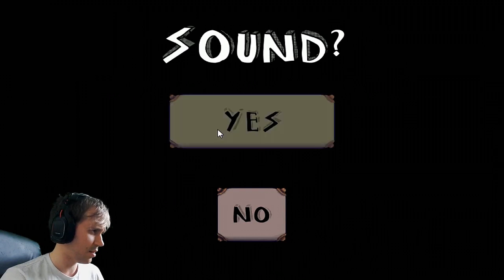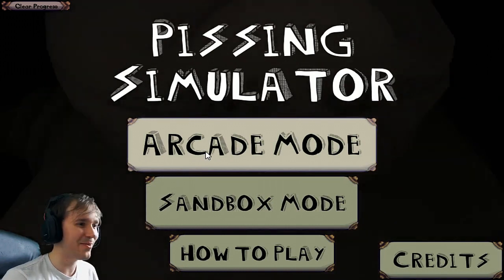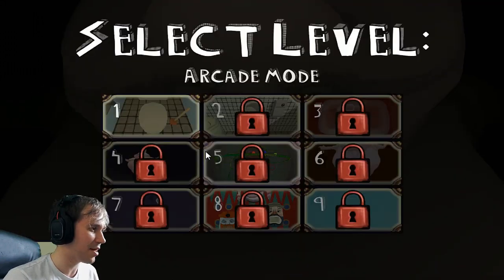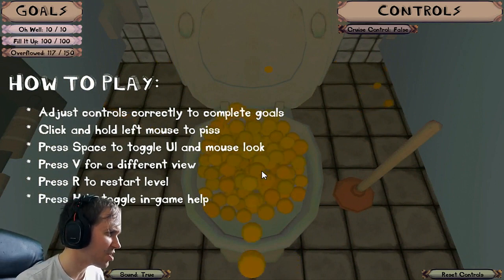WEIRDEST GAME EVER! | Pissing Simulator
Seriously, WHAT THE FUCK!?